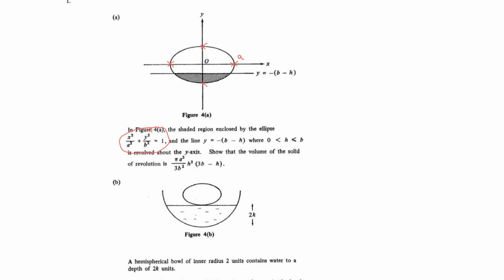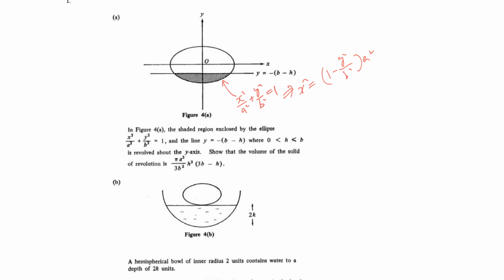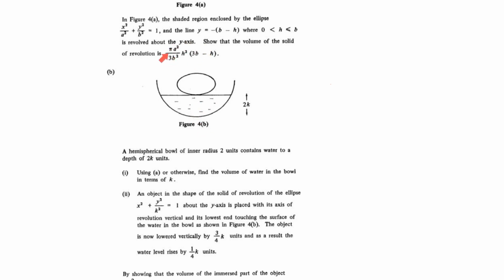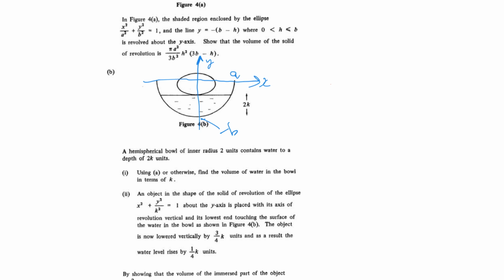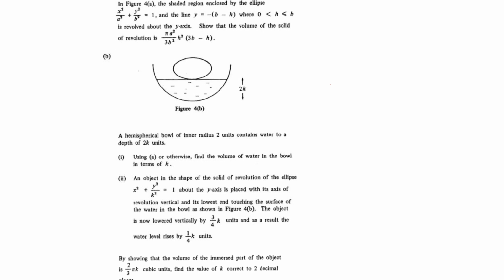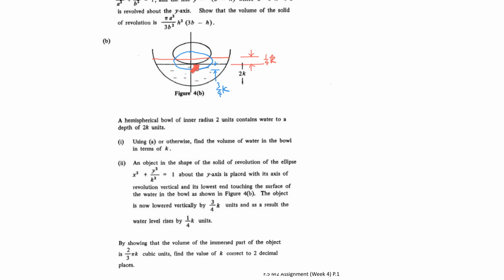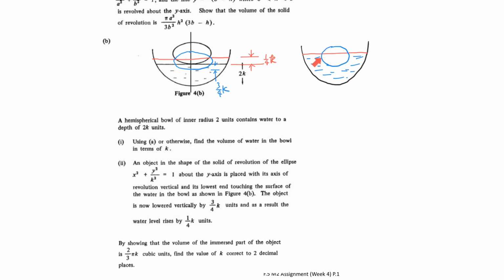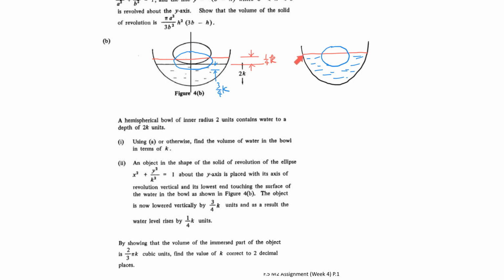F5M2 Assignment Week 4 Q.1 Hint